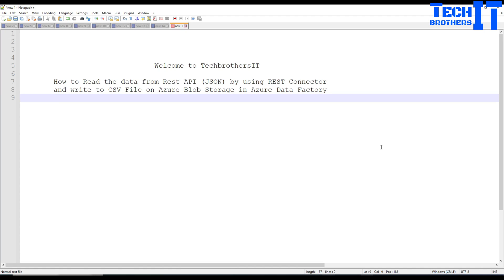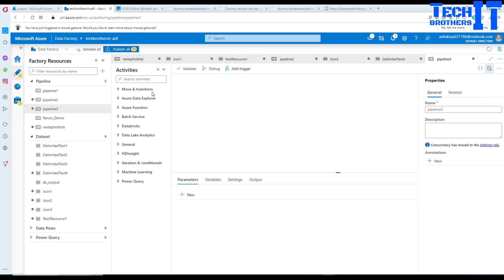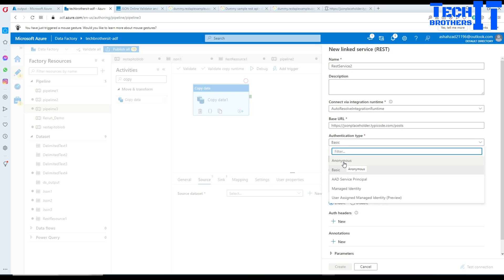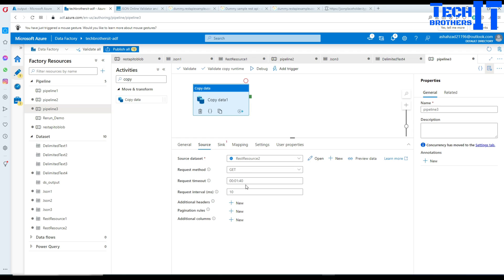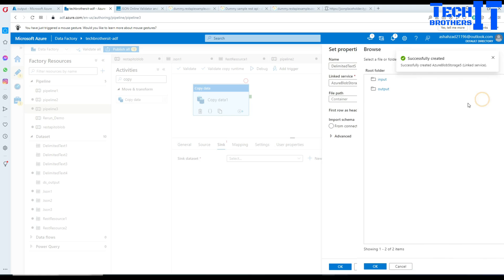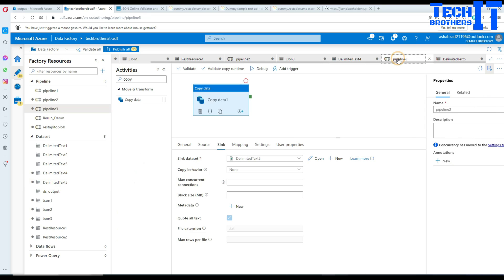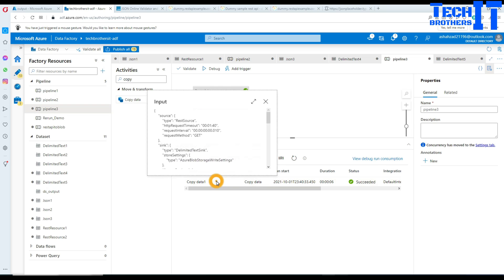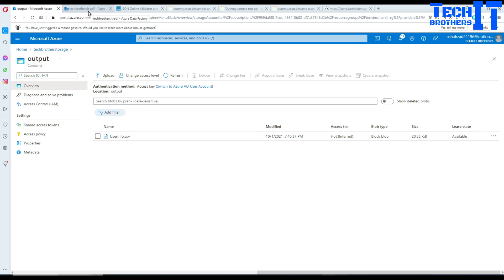How to Read the data from Rest API JSON by using REST Connector and write to CSV File on Azure Blob